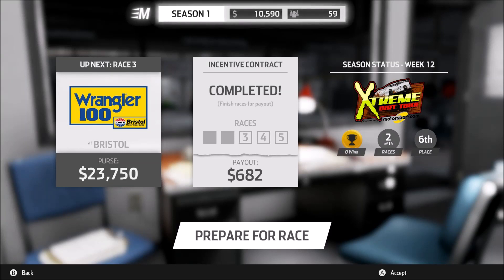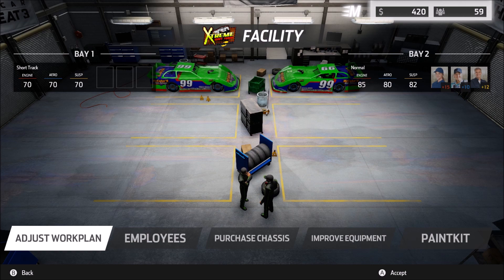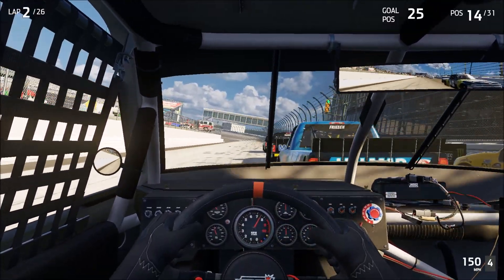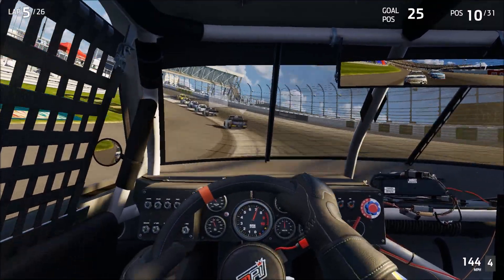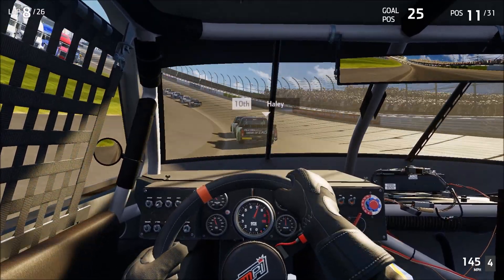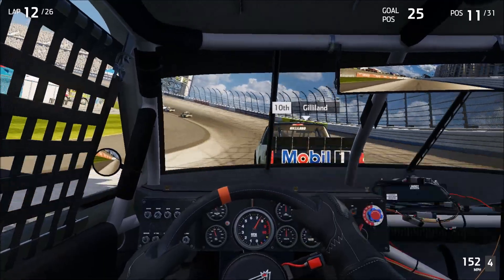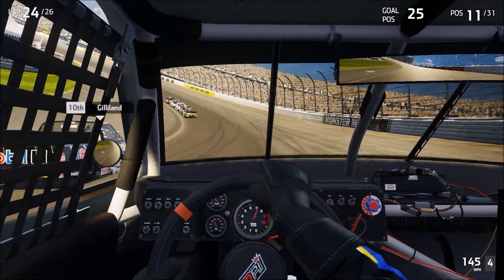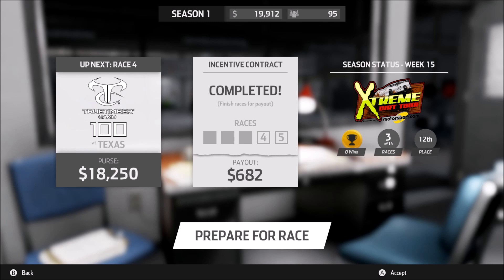NASCAR Heat 3 Career Mode Gameplay #8 - Dover - 2nd Truck Hot Seat Offer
Our NASCAR Heat 3 career gameplay series returns with our 2nd Hot Seat Offer in the Camping World Truck Series. Our goal is to have competitive, fun racing with the AI and will adjust various settings along the way to achieve this goal. "Making It Fun"

The NASCAR Heat 3 career mode has been updated and improved over both NASCAR Heat 2 and NASCAR Heat Evolution. 704 Games has integrated the best of NASCAR Heat 2 career mode which allowed the player to run hot seat races to attract offers from teams in the next NASCAR tier. Drivers were able to drive for any team in any series provided they could meet the qualifications. The NASCAR Heat Evolution career mode had the player owning their own team and using the winnings from each race to improve the performance of their car over time. This led to a feeling of gratification as the player transformed the team from a backmarker to winner.

NASCAR Heat 3 career mode allows the choice of joining an established NASCAR team or starting your own team in any of the four series included in the game as you work your way up the NASCAR ladder. The career mode gameplay is varied as you will race at dirt tracks, short tracks, and larger ovals over the course of your NASCAR career.